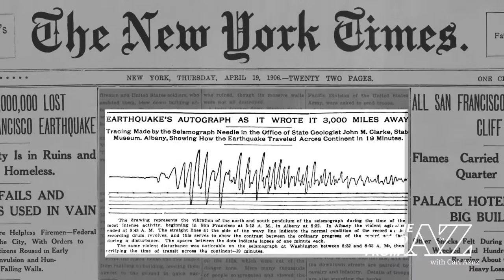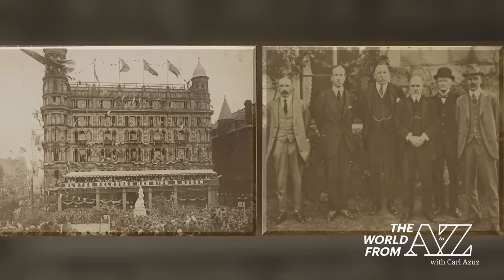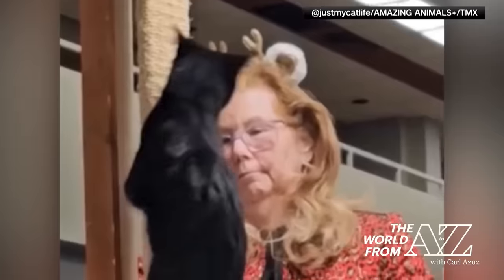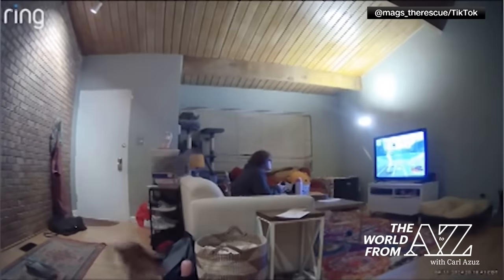4/18/2024: A Fire in Denmark and Flooding in Dubai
A historic building in Denmark has been largely gutted by a fire -- much like France's Notre Dame was five years ago. Historic rains have caused extensive flooding in Dubai, an Emirate without the infrastructure to deal with the kind of storm that hit this week. Today's other topics include how the color of our tongues can indicate the status of our health.